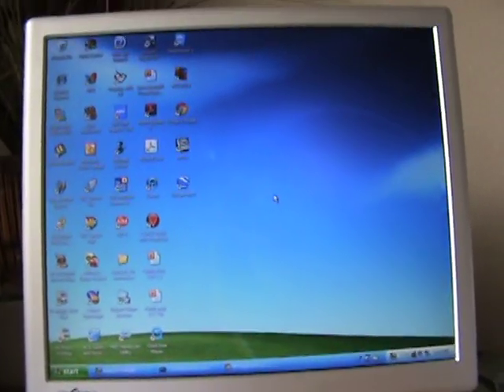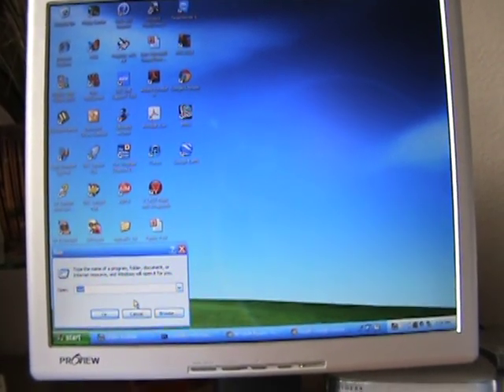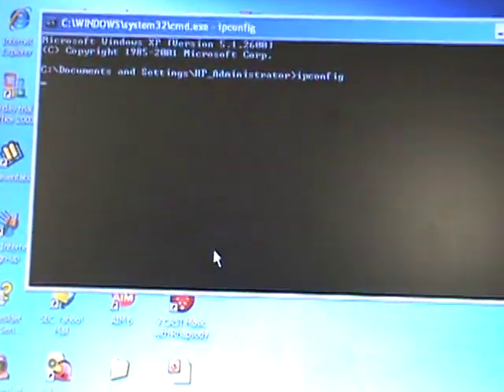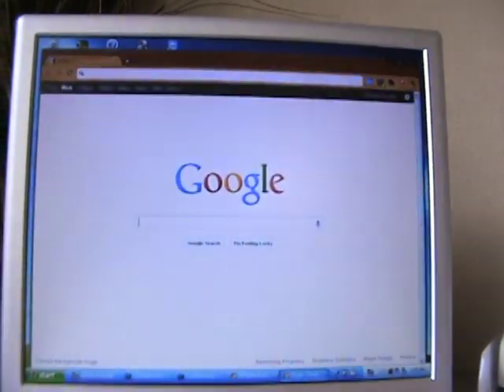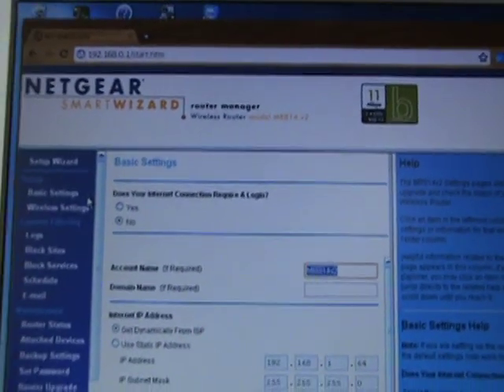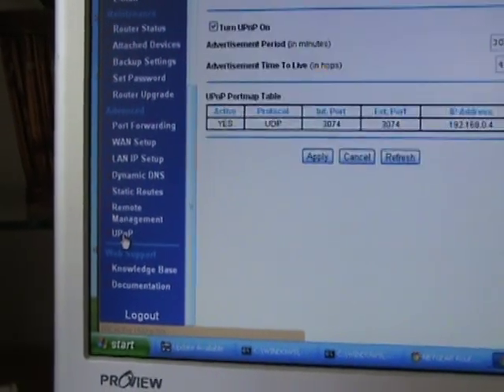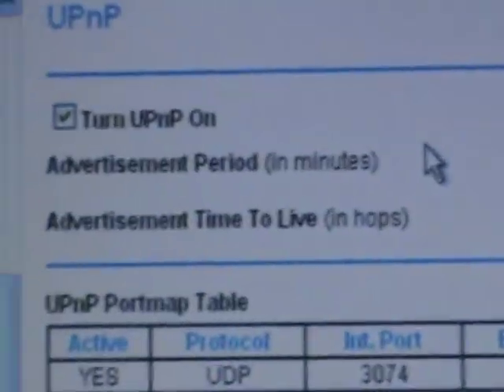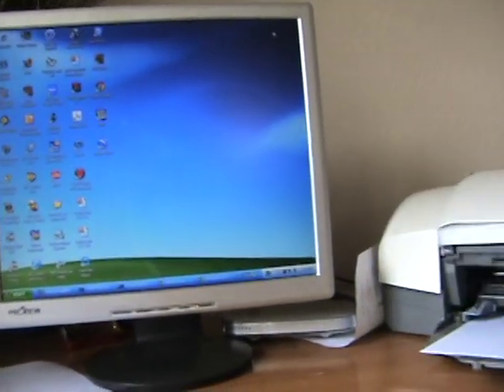How to change NAT type to open on Netgear model MR814v2 (Easy)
This will show you how to open your NAT type on Xbox 360 and PS3 or any other device you may have that has trouble with NAT type. But this is for Windows XP. Sidenote Netgear, Windows XP, and Google are copyrighted to their respective companies(i googled it) Hey if you want to go to my blog where I talk about gaming, news and other topics it is megaluckyboy.blogspot.com